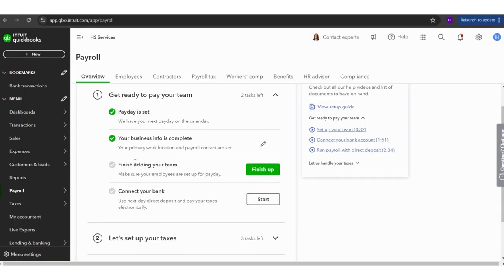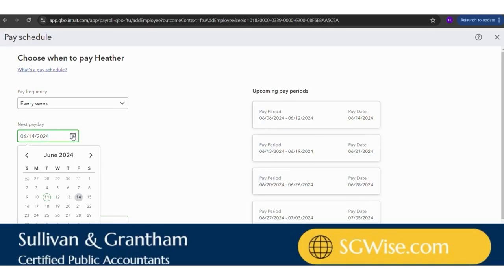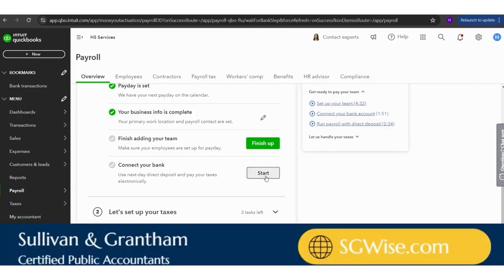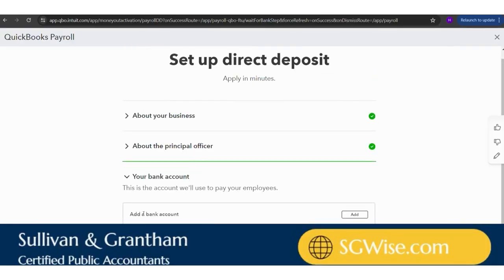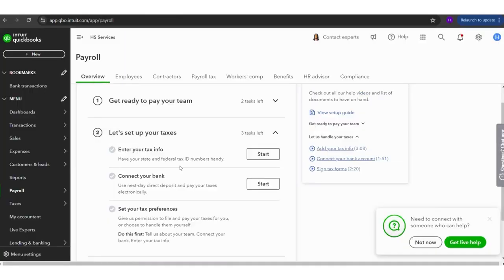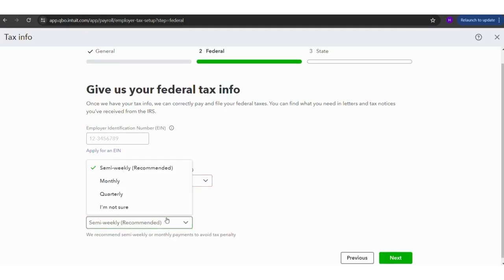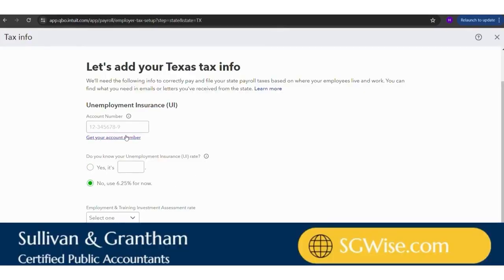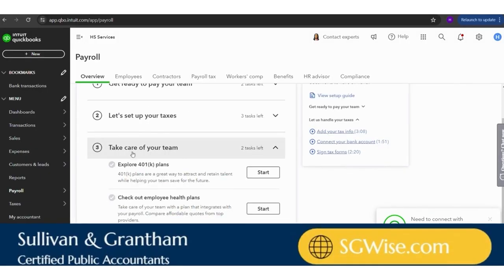QuickBooks Online: Payroll Setup Tutorial | Part II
📊 QuickBooks Online: Payroll Setup Tutorial | Step-by-Step Guide | Part II

Ready to run payroll like a pro? In this step-by-step tutorial, I will walk you through how to set up payroll in QuickBooks Online — fast, easy, and stress-free! Whether you're a small business owner, freelancer, or just getting started with QBO, this guide will help you get everything set up the right way.

00:00 – Setting Up Employee Pay
01:40 – Connecting Your Bank Account
03:45 – Setting Up Tax Info
06:28 – Optional